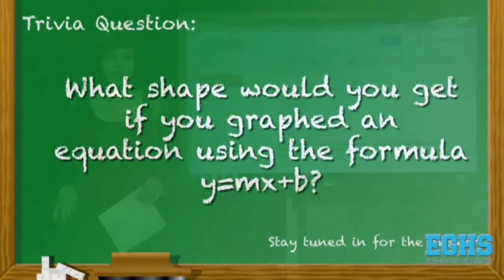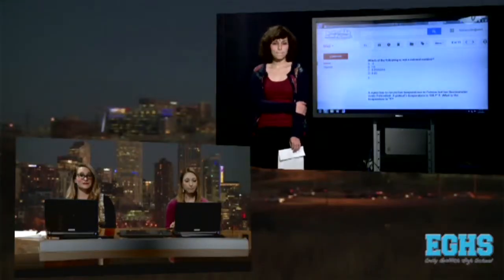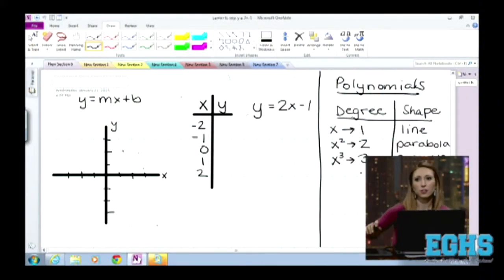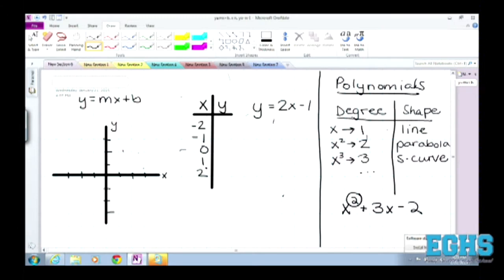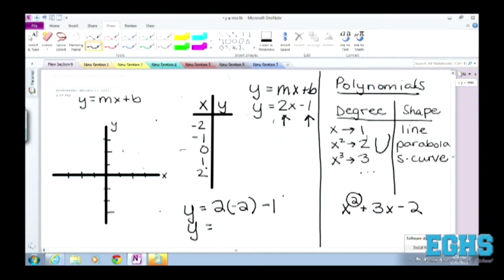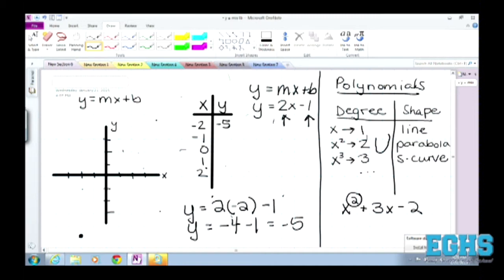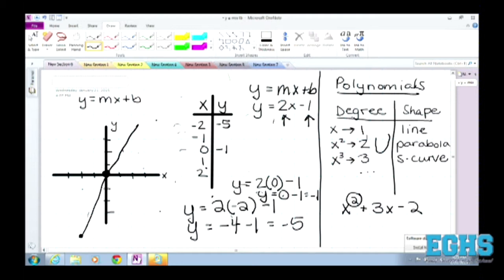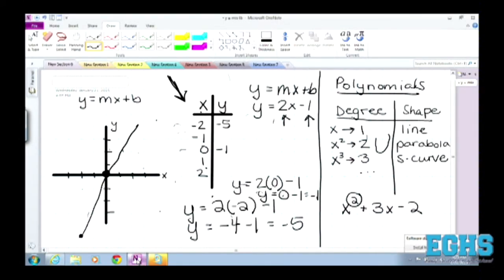Trivia Question! Jan. 21--Homework Hotline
Do you know the shape of the line created by the equation y=mx+b? Find out now!